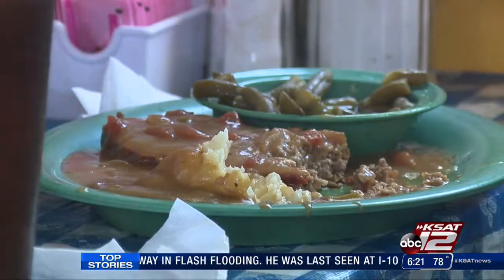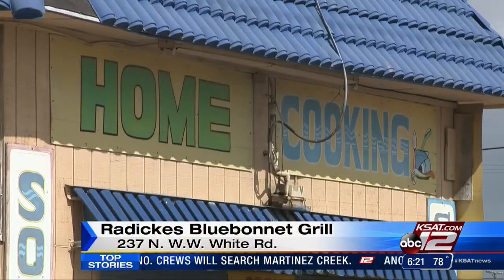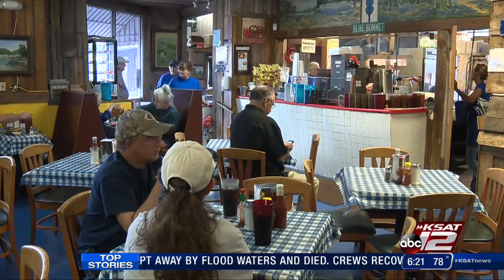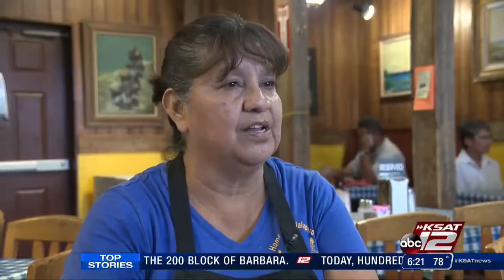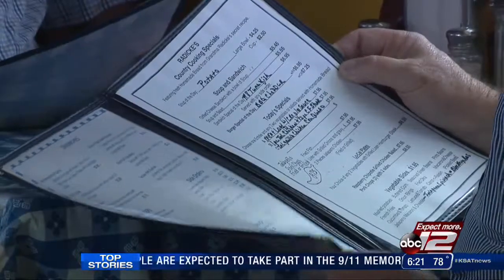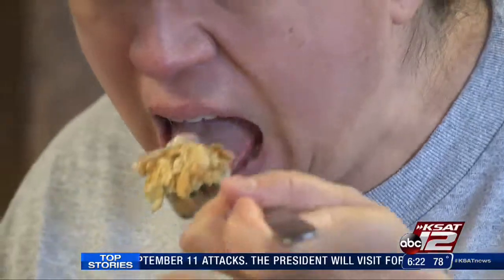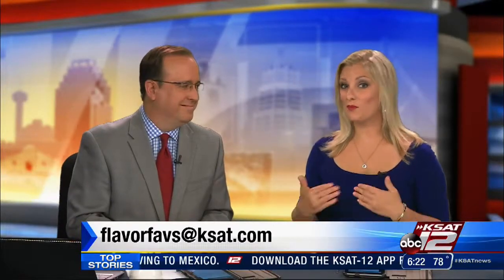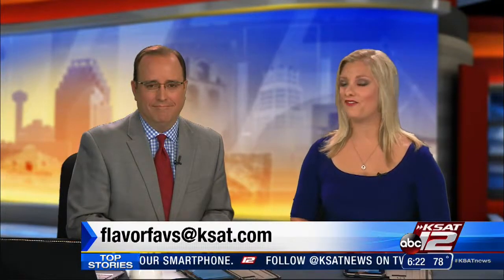KSAT Flavor Favs: Radickes Bluebonnet Grill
Radickes Bluebonnet Grill has been serving families for 28 years and there is no sign of slowing down.